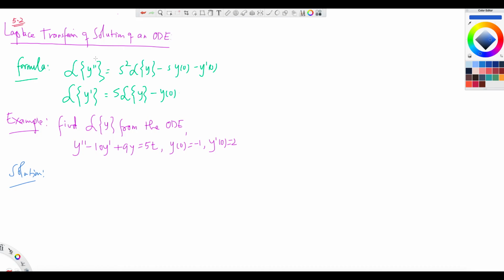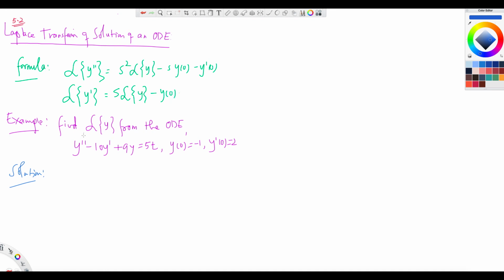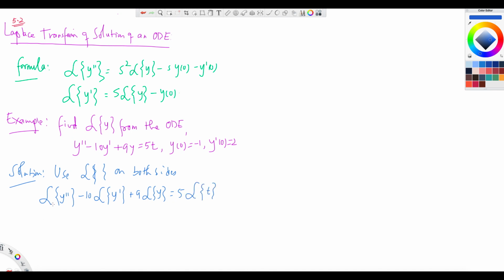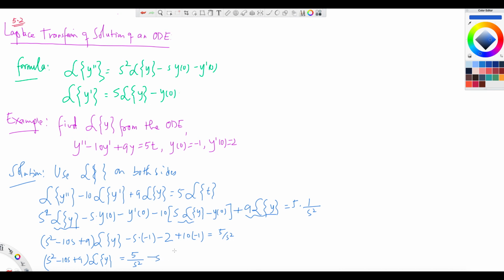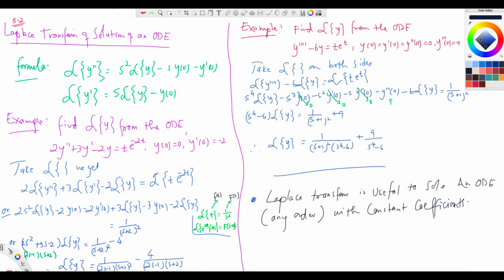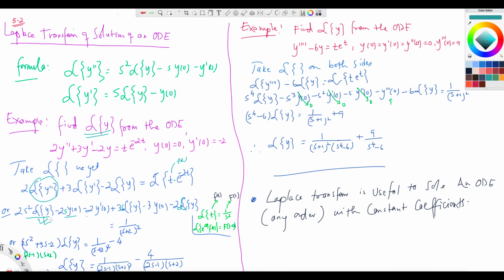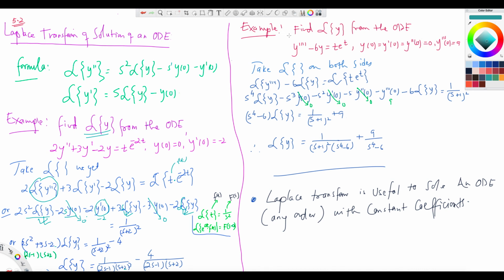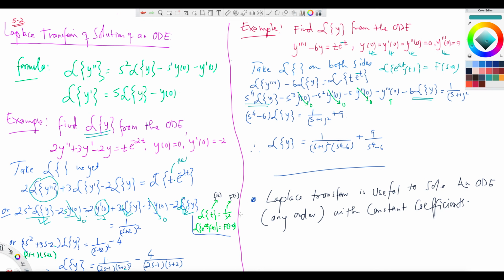Laplace Transform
Laplace Transform of the solution of a differential equation with constant coefficients; Examplse